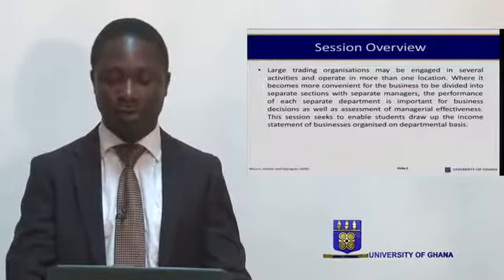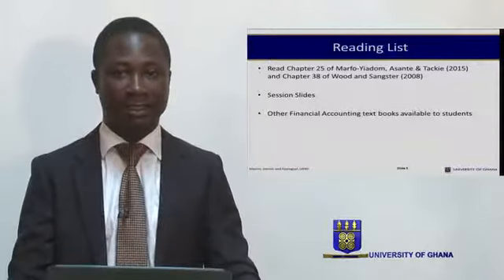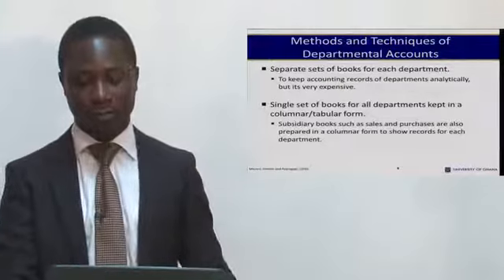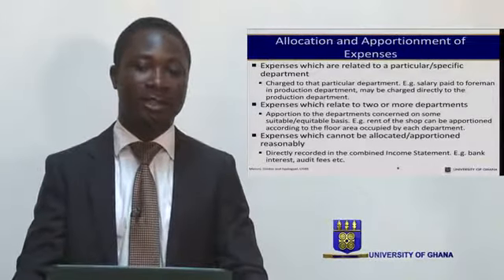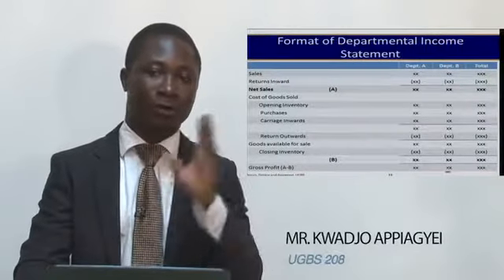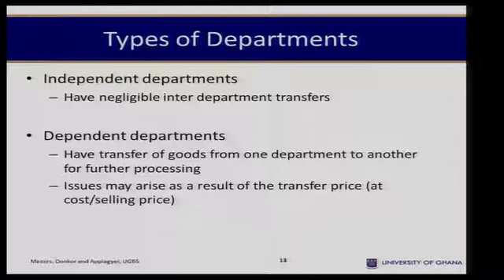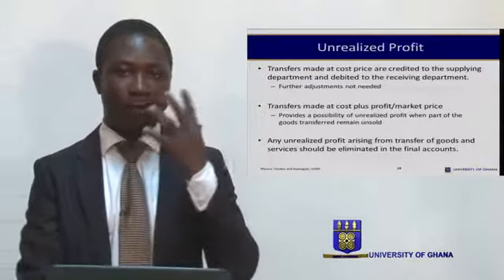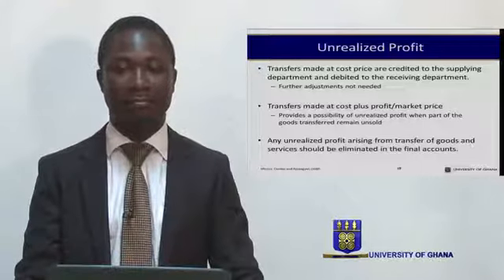UGBS 208 : SESSION 1- DEPARTMENTAL ACCOUNTING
Large trading organisations may be engaged in several activities and operate in more than one location. Where it becomes more convenient for the business to be divided into separate sections with separate managers, the performance of each separate department is important for business decisions as well as assessment of managerial effectiveness. This session seeks to enable students draw up the income statement of businesses organised on departmental basis.